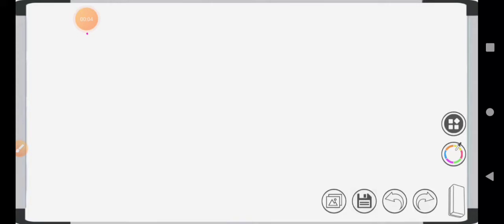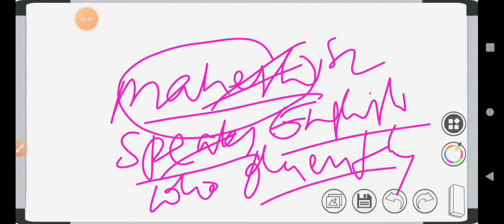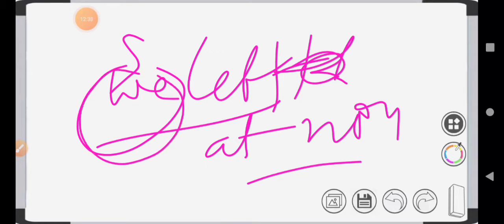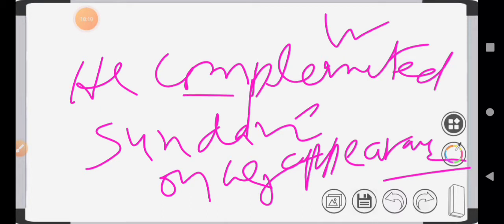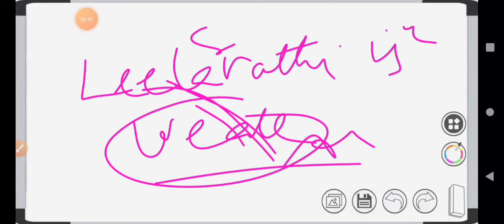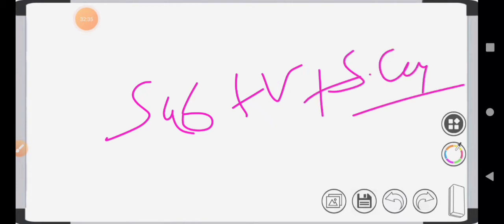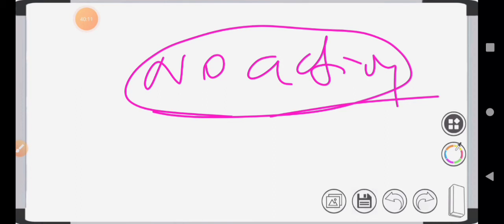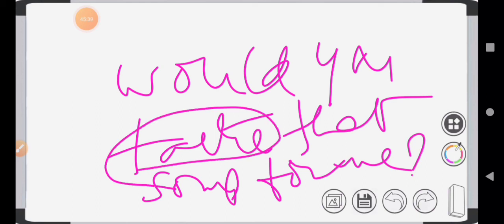Basic Elements of a Sentence